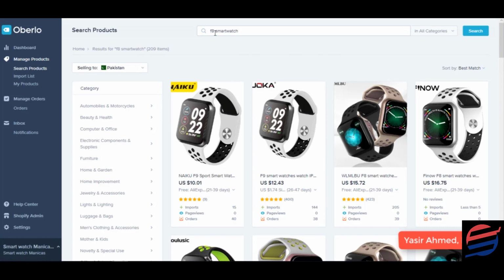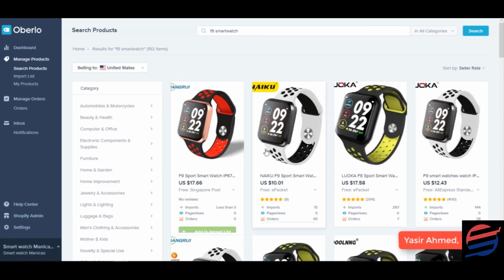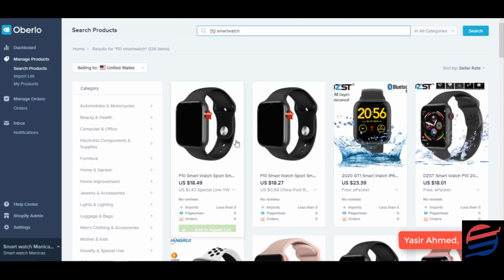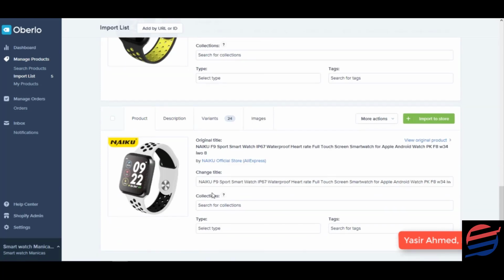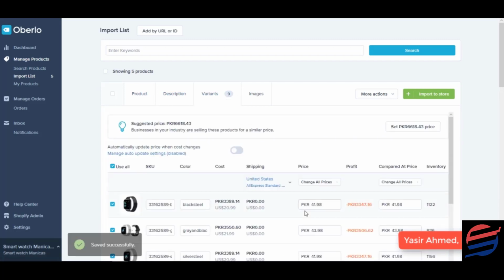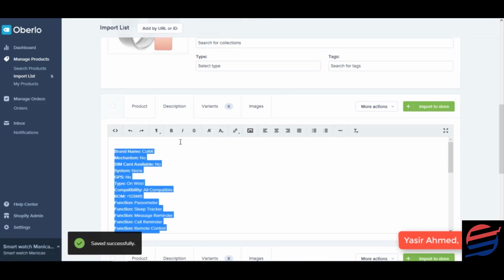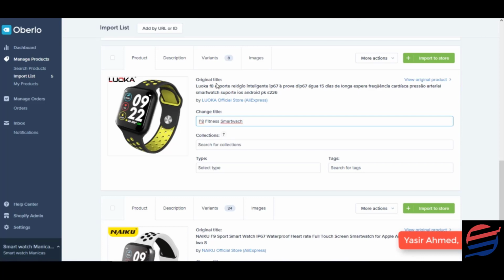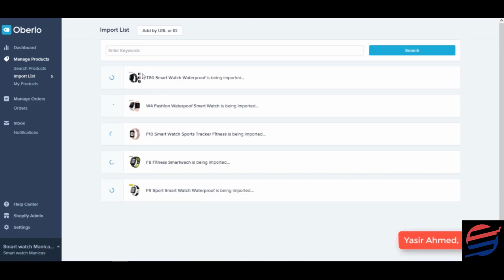Using Oberlo To Add Shopify Dropshipping Products From Aliexpress (Full Shopify Tutorial)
In this video, we’ll provide an in-depth explanation on How to add Shopify Dropshipping Products from Aliexpress by using Oberlo app.

While doing Shopify Dropshipping, add products from Aliexpress by using Oberlo can be really heard for beginners. I am here to guide you through this subject by this tutorial video. After watch it, you will know how to add Shopify Dropshipping Products from Aliexpress by using Oberlo app.

Do you have any questions, tips, or ideas about Shopify Dropshipping Products and Shopify Dropshipping apps?